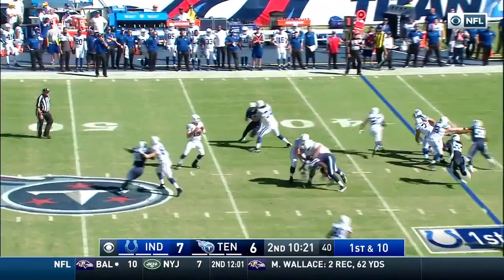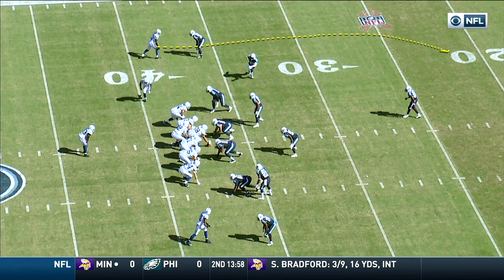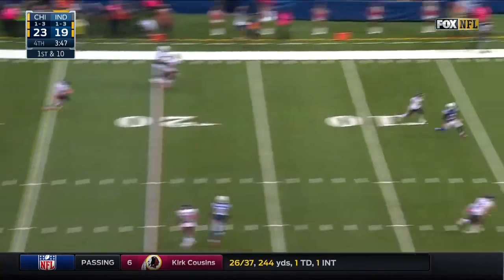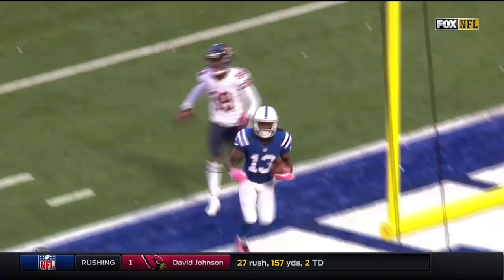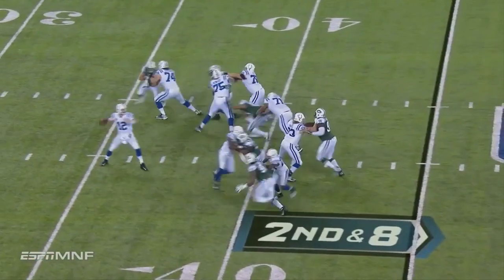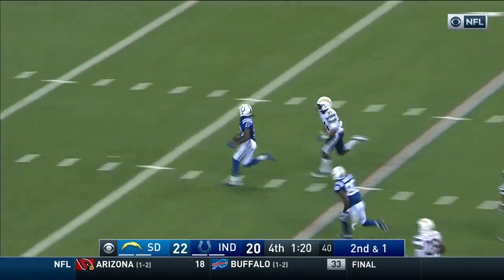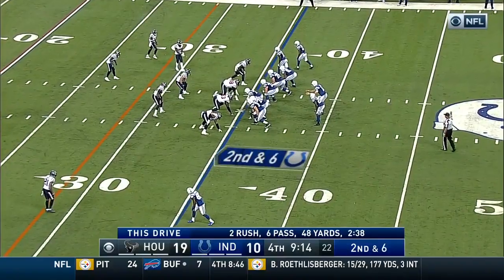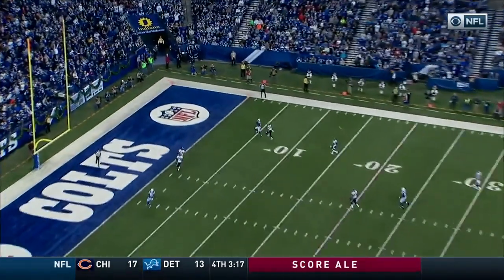T.Y. Hilton's Best Plays from the 2016 Season | Top 100 Players of 2017 | NFL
Indianapolis Colts wide receiver T.Y. Hilton's Top Plays from the 2016 Season.